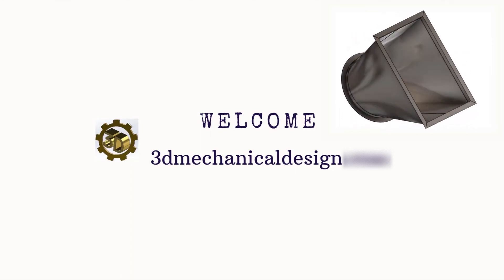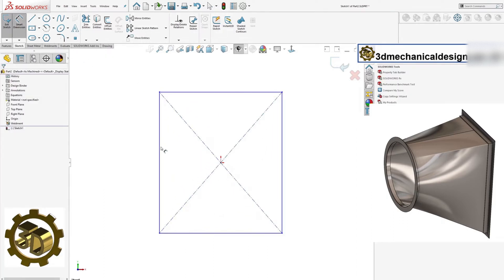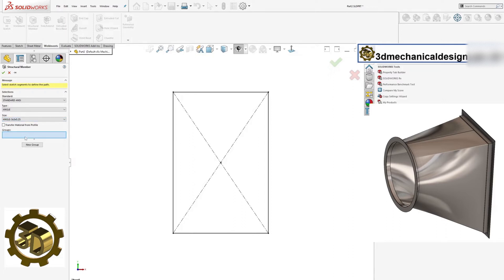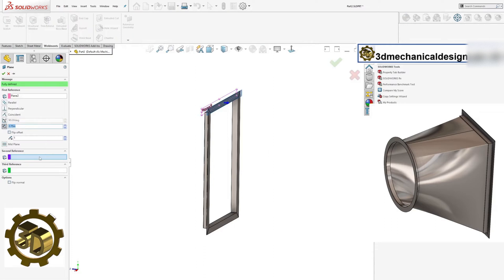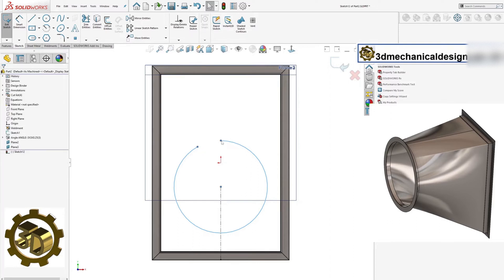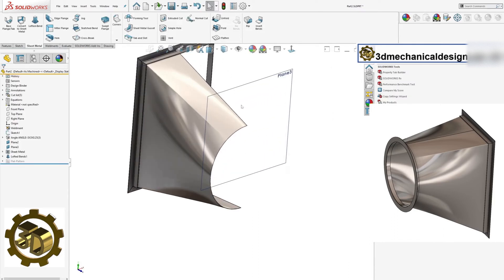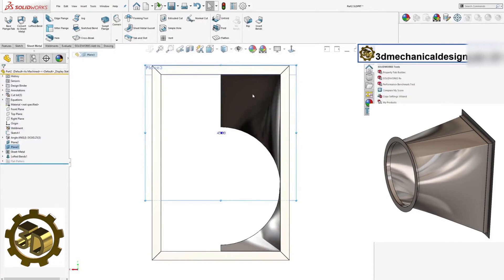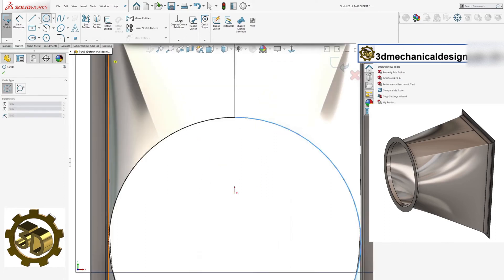⚡ How to create square and round air ducts in solidworks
🔗 Download sample files & follow along:
SOLIDWORKS, transition of the air duct ,  Eccentric square-to-round transitions

The SolidWorks tool Sheet Metal, Lofted - Bend is a feature used to create lofted bends in sheet metal parts.
 Here are some key points about this tool:
Lofted bends use two open-profile sketches that are connected by a loft
To create a lofted bend, you need to create two separate open profile sketches and then select the "Lofted Bend" command
In the Property Manager, under Manufacturing Method, you can select "Formed"
Lofted bends are similar to the SolidWorks loft and boundary features, whether those are solid body or surface body
The Base-Flange feature is not used with the Lofted Bend feature
Lofted bends can be used to create non-parallel bends
Overall, the Sheet Metal, Lofted - Bend tool is a useful feature for creating complex sheet metal parts with non-parallel bends.

SolidWorks, SolidWorks tutorial, SolidWorks sheet metal, SolidWorks 2026,  cad design, pc for SolidWorks, 3d printing, blender, 3d modeling.